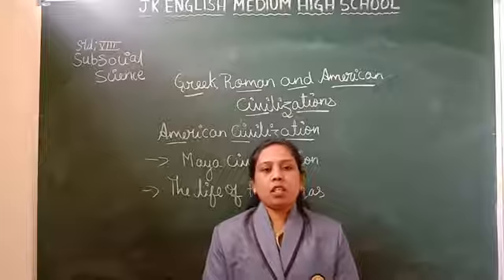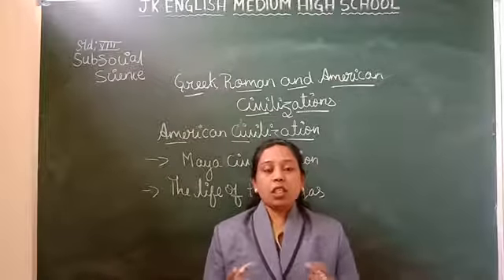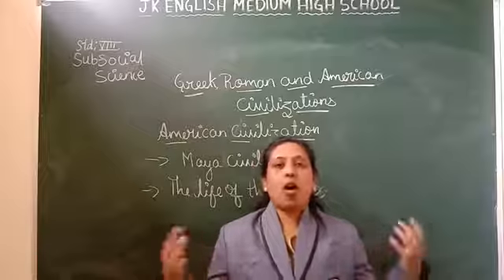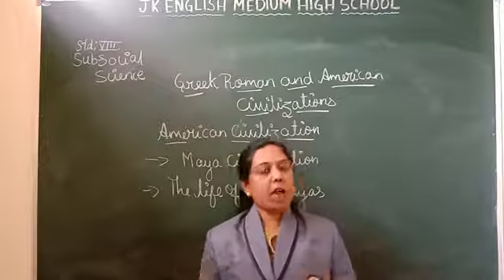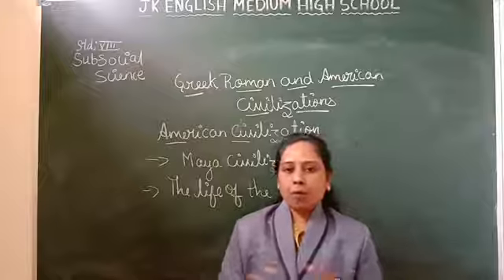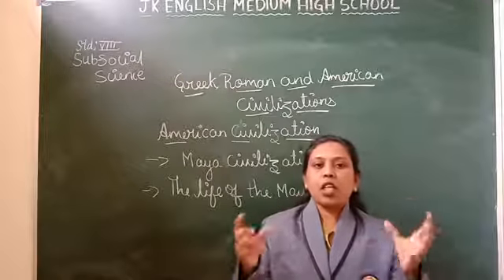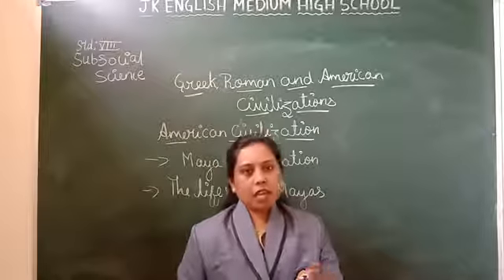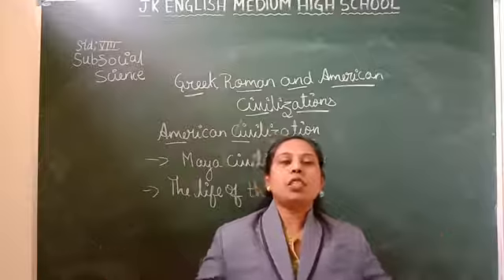8th Std social science (History)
Greek, Roman and American Civilizations (14part)